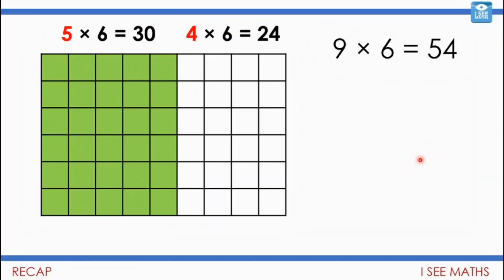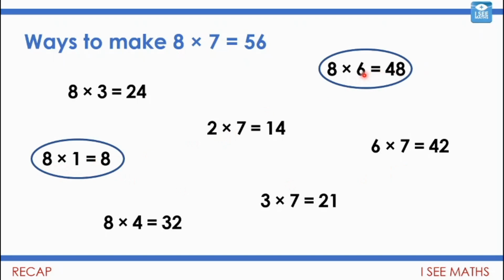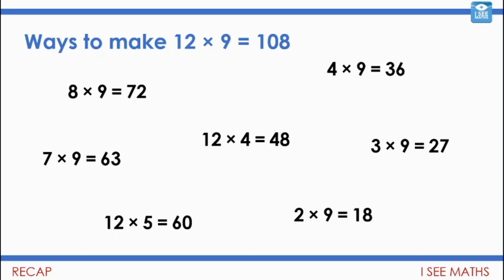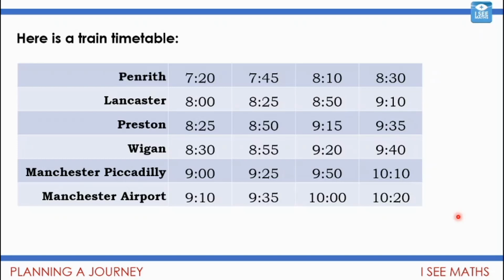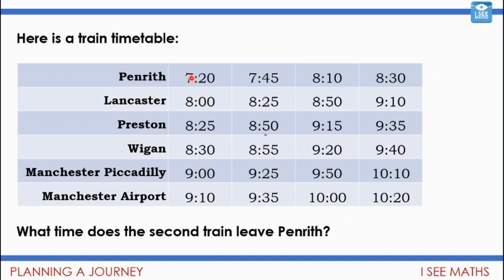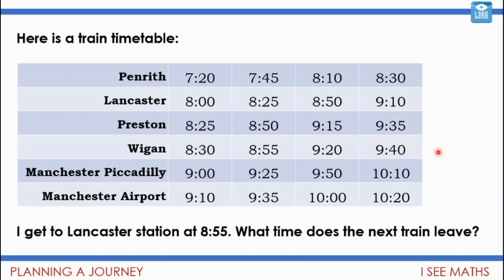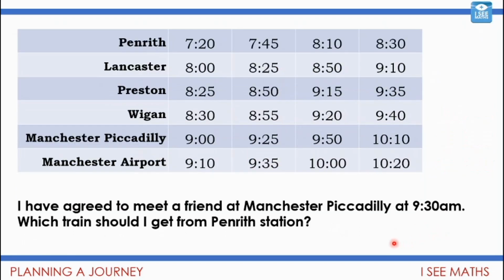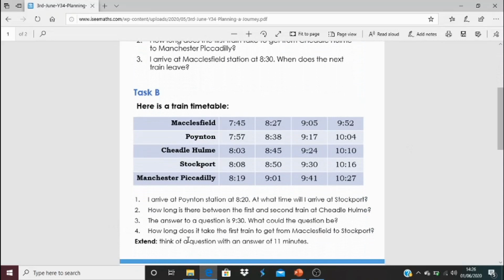Planning a Journey, Y3 and Y4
After a recap on mental multiplication, we learn how to read train timetables. We also consider the difference between planning a journey to meet a friend with planning a journey for a job interview!